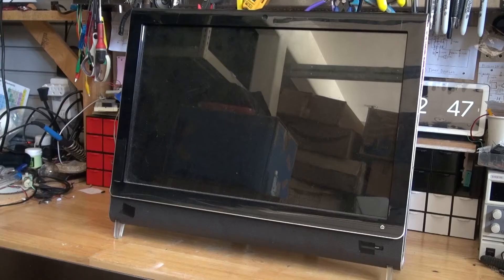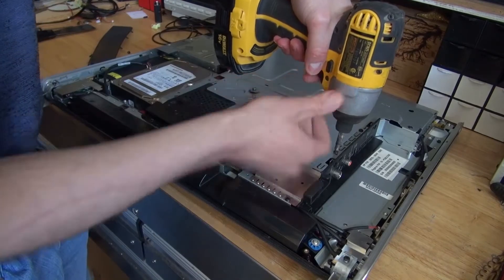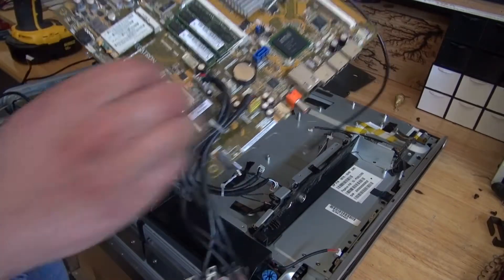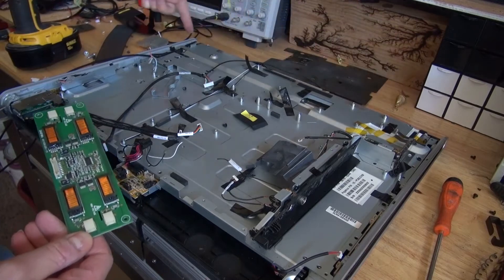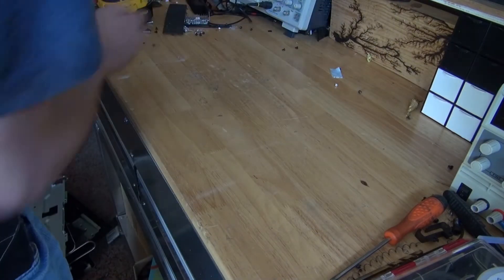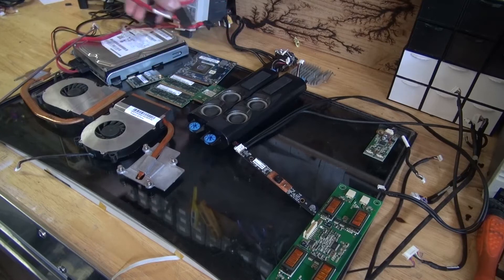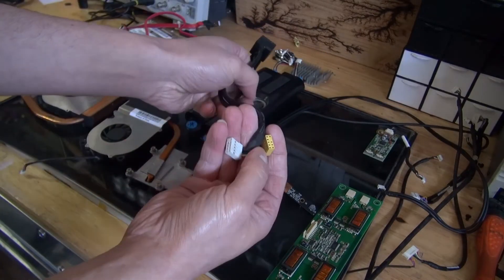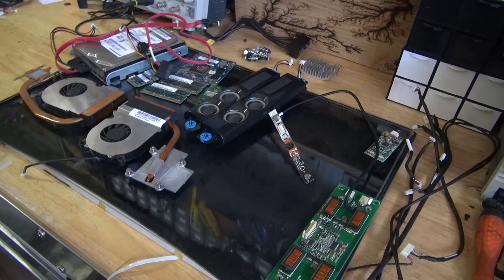All In One PC Teardown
This is what is inside a all in one PC.